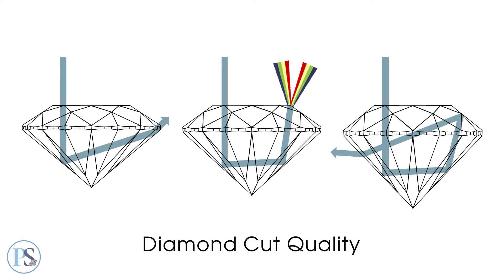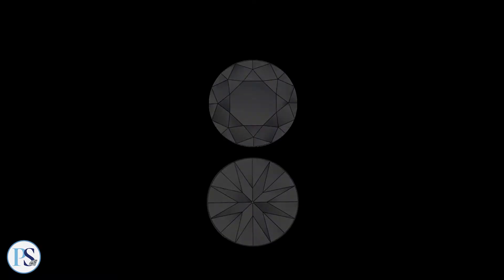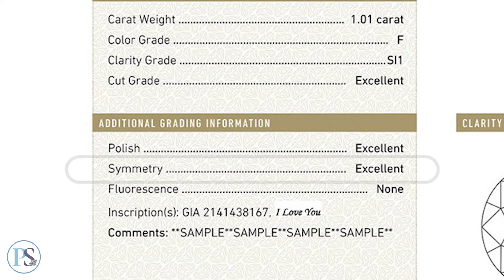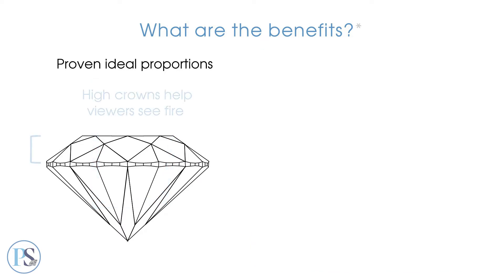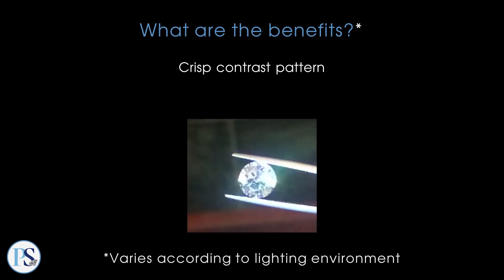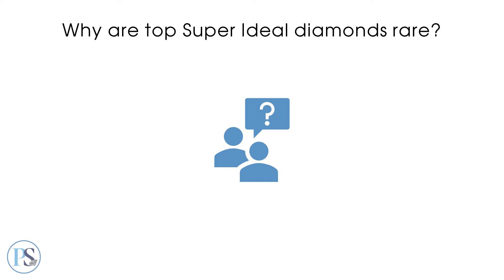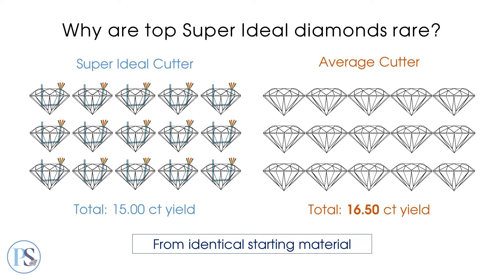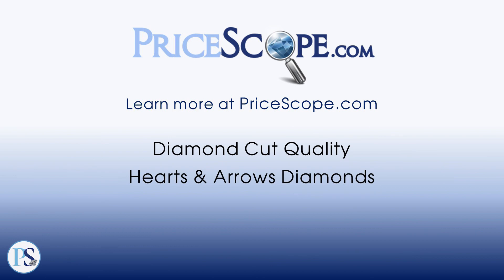Diamond Education - What is Super-Ideal?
Diamond cut grades include Excellent and Ideal. But what is Super Ideal? Only a small fraction of diamonds belongs to this category. First, they must be cut within a small range of scientifically proven “ideal” proportions. Next, all facet reflections must be fine-tuned to overlap precisely with their opposites, creating large internal reflective surfaces which resemble a pattern of "Hearts & Arrows."

💎 PriceScope is the largest online diamond resource with a friendly, educated, and enthusiastic community, a large loose diamond database of in-house diamonds from fully vetted vendors including light performance images and Holloway Cut Advisor scores, as well as access to the most comprehensive free diamond education available online.

⦁ Diamond Buying Guide – in-depth education, tips and advice at your fingertips.

⦁ Holloway Diamond Calculator (HCA), a revolutionary tool to filter only diamonds with potential for top light performance.

⦁ Diamond Search – Search over 1 million loose diamonds using detailed filters to find the best quality and value.